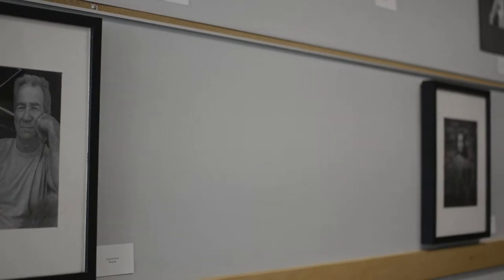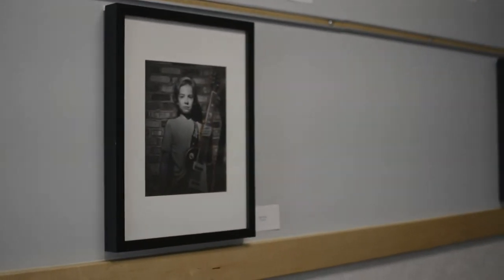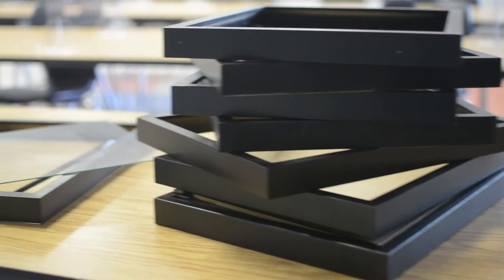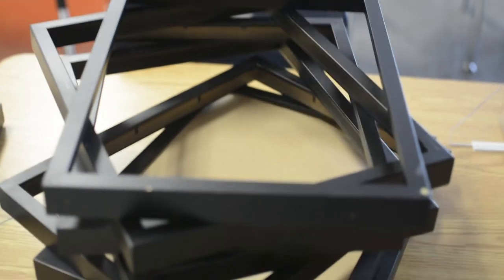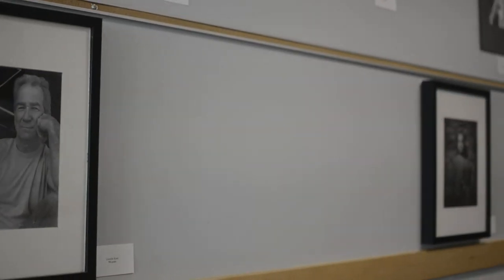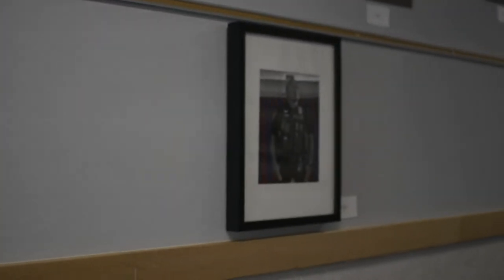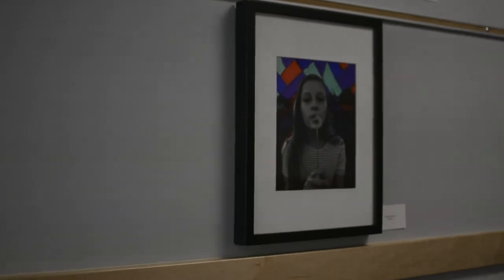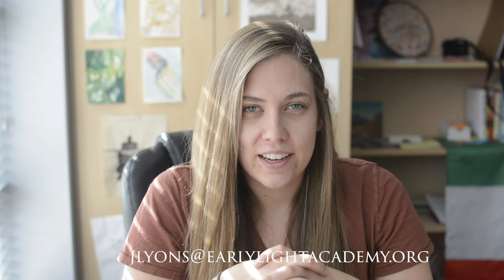Art Dept. Volunteer Assistance Needed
the art department has many wooden frames that need to be refurbished. If you can donate glass cut to size for our frames, email Mr. or Mrs. Lyons and we'll get you details on sizes and quantity.